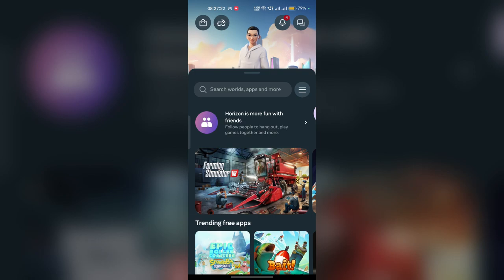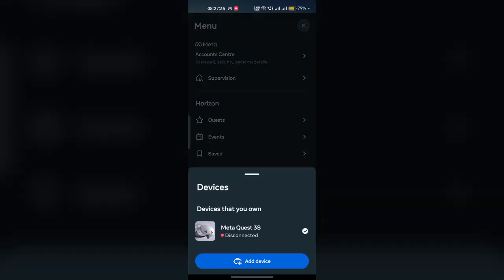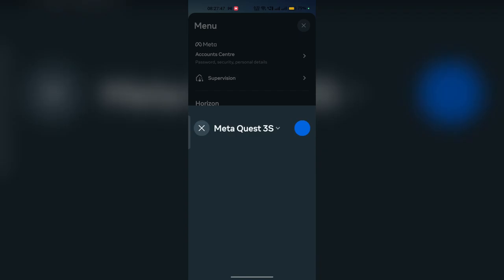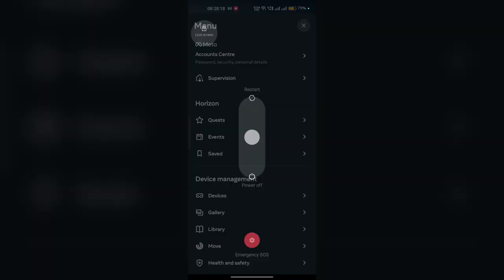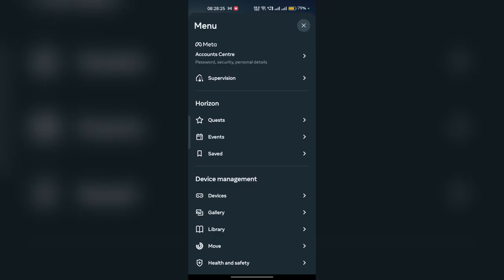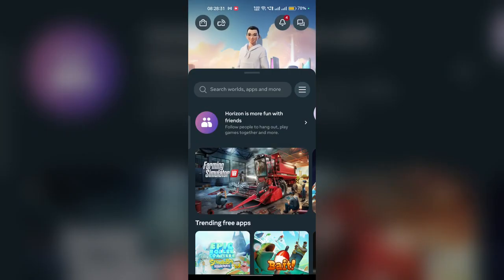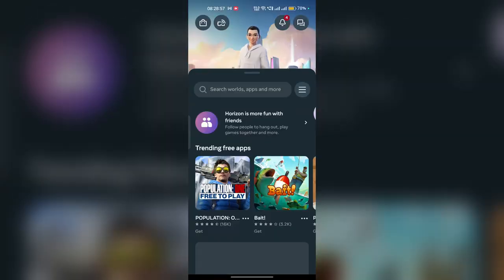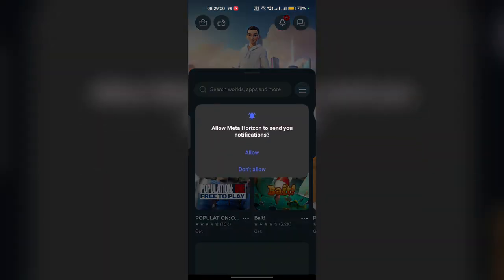How to Fix Meta Horizon App Headset Settings Greyed Out – Unlock Device Settings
In this informative video, we will guide you through the process of resolving the issue of greyed-out headset settings in the Meta Horizon app. Whether you are experiencing difficulties adjusting your headset configurations or encountering limitations within the app, our step-by-step instructions will help you regain full control.

00:10 Step 1:- Ensure Your Headset Is Powered On
00:45 Step 2:- Forget Any Previous Bluetooth Connection On Your Both Phone And Headset
01:00 Step 3:- Reboot Your Both Phone And Headset
01:42 Step 4:- Uninstall And Reinstall The Meta Horizon App On Your Mobile Phone